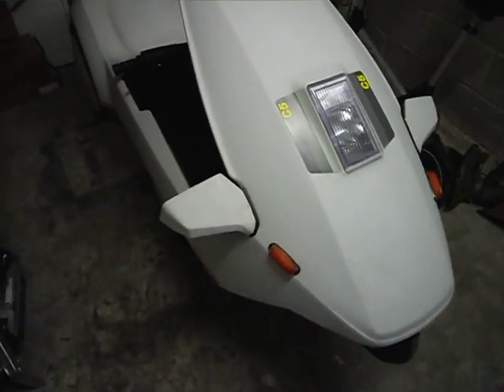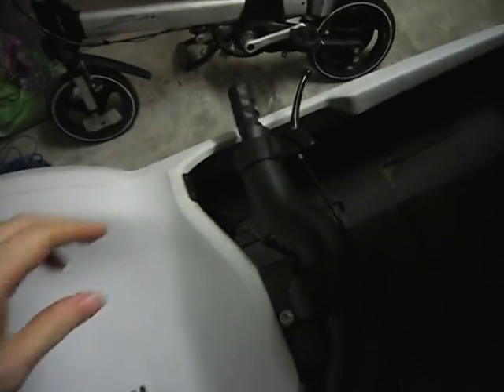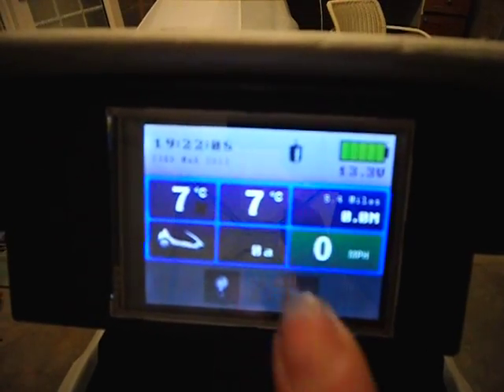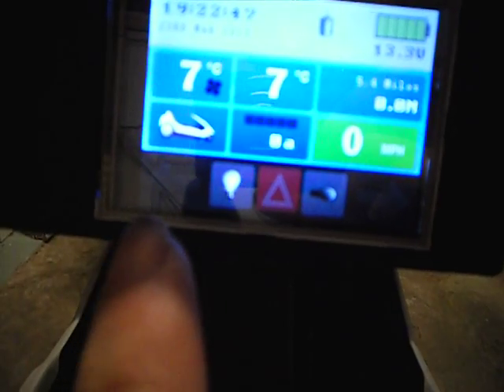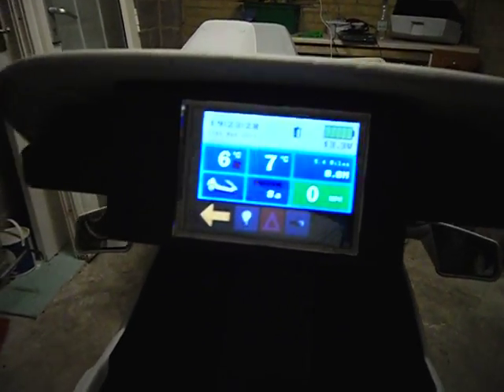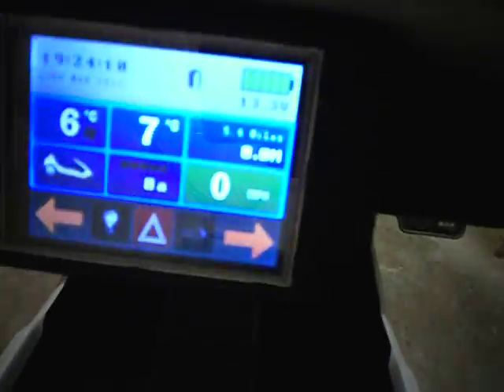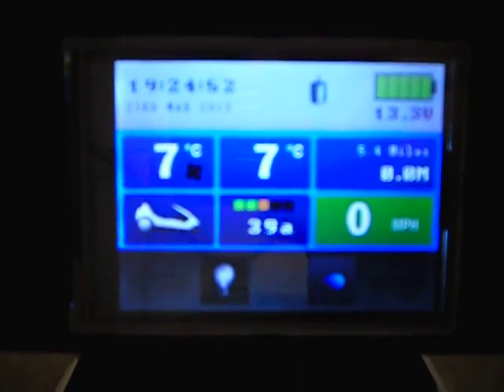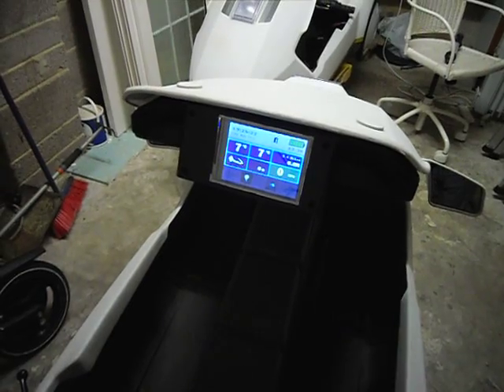Sinclair C5 Touch Update 1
Sinclair C5 using an Arduino MEGA + LCD screen as a replacement for the old control box/POD.